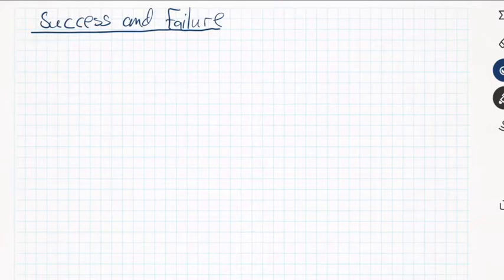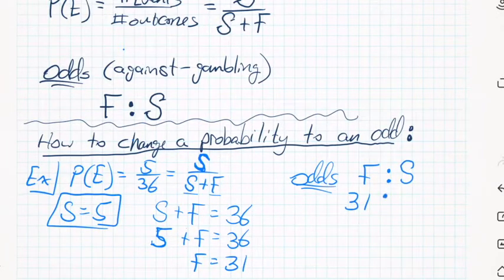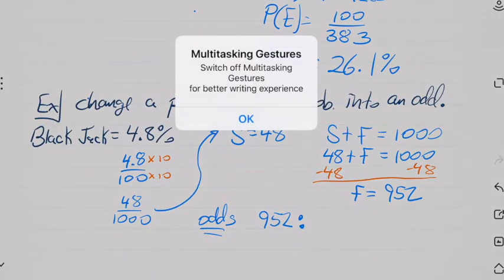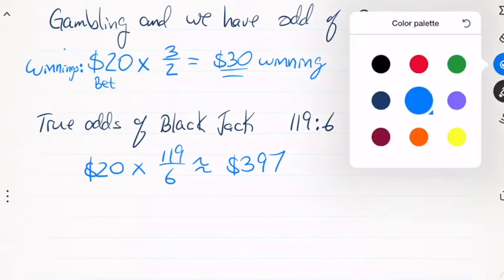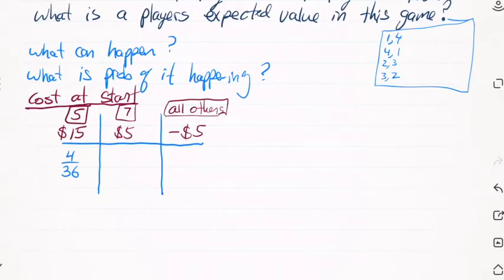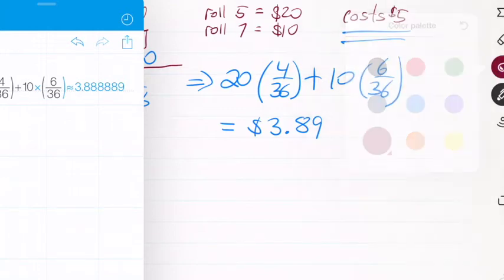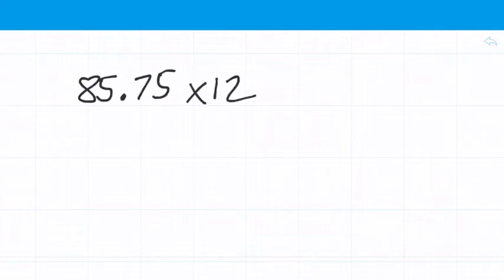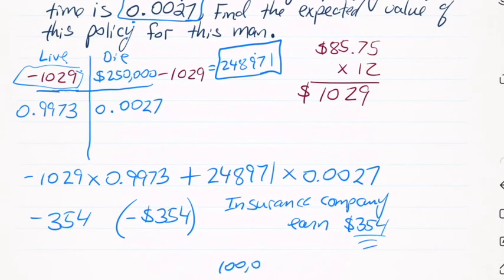MAT 143 2-2A Odds and Exp Val